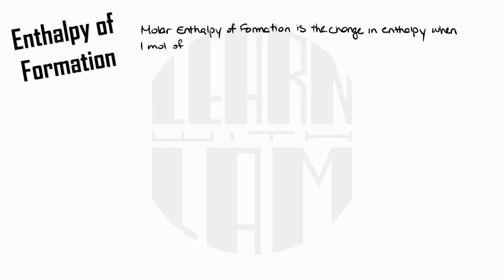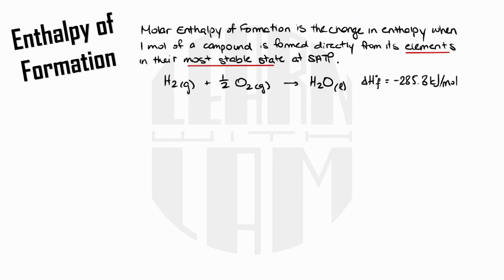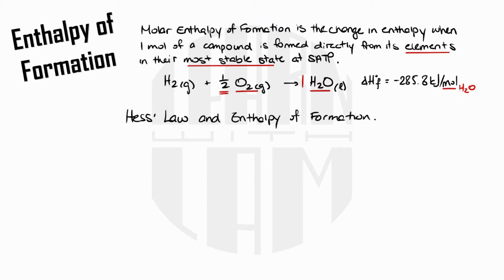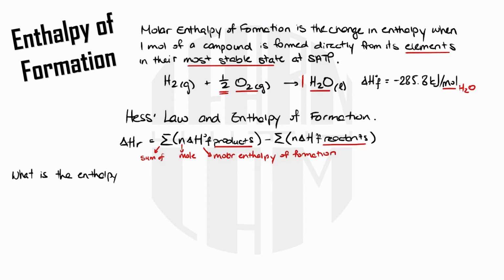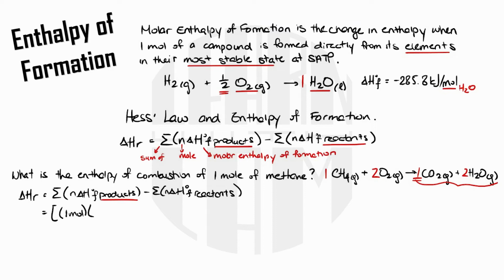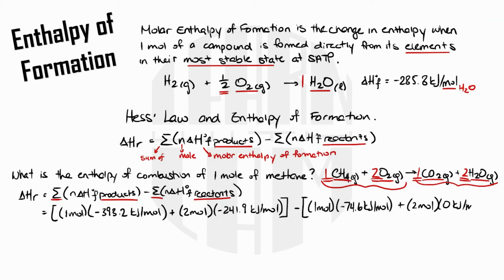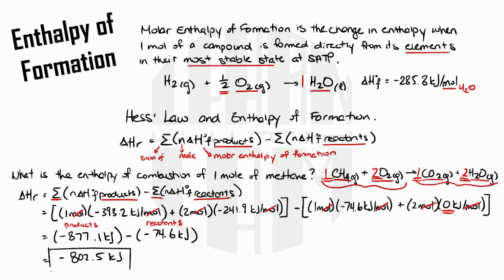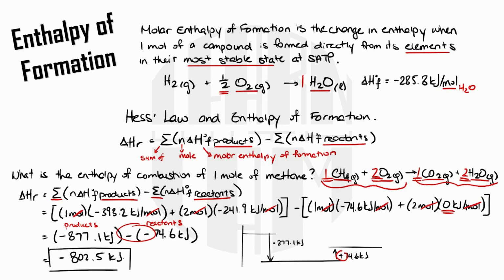Enthalpy of Formation | LEARN with LAM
Teaching you how to utilize Enthalpy of Formation in conjunction with Hess' Law!